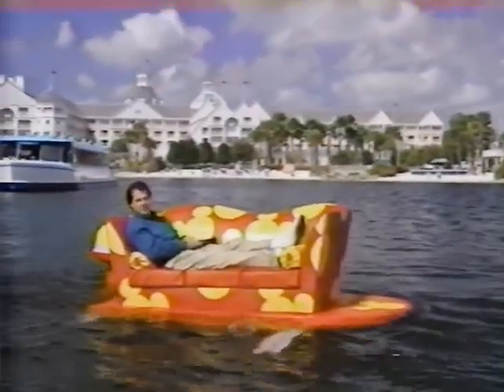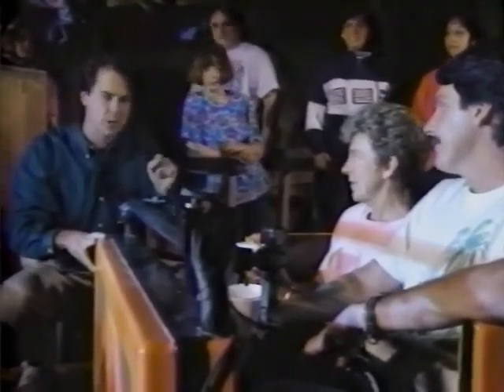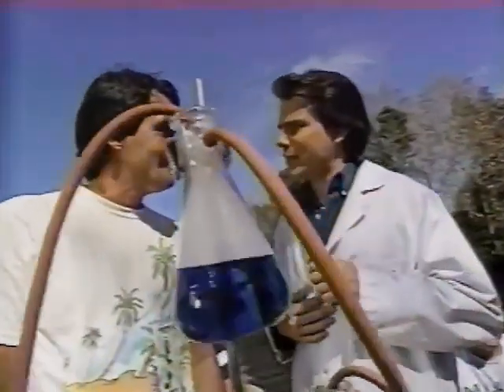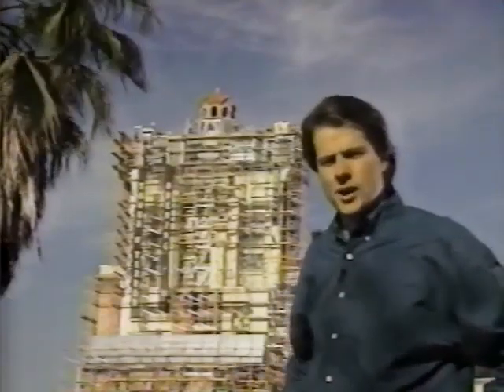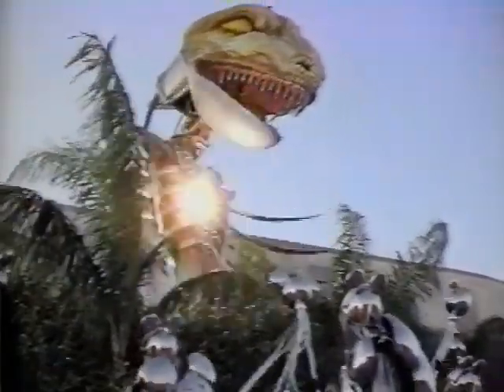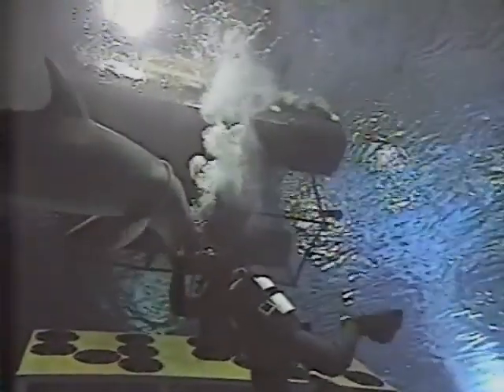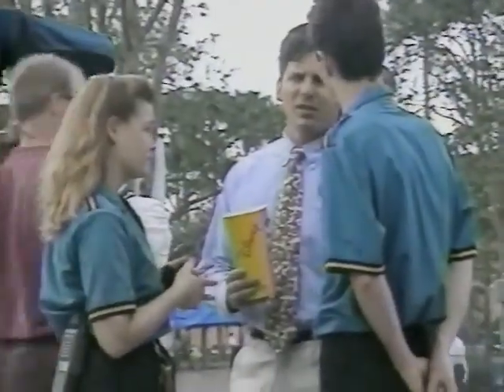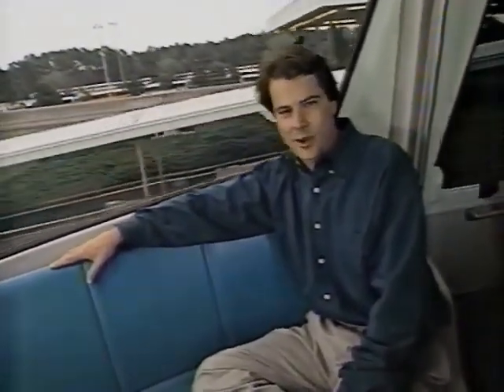Ep 1 - Walt Disney World Inside Out - June 7, 1994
Walt Disney World Inside Out  - Ep 1 - June 7, 1994

Walt Disney World Inside Out was an American monthly, later weekly, television show that aired on the Disney Channel from 1994 to 1997.  The show featured footage of attractions at Walt Disney World.

The original host was comedian Scott Herriot, but in 1995 J. D. Roth and Brianne Leary took over the hosting duties with George Foreman as the co-host.

Episode 1
The inaugural episode was themed to "getting wet", but was not limited to just water attractions. The first segment sees host Scott Herriot at Big Thunder Mountain Railroad in the Magic Kingdom, where riders are challenged to hold cups of water in their mouth during the ride.

The next segment of the show which is Scott heading to the Morocco pavilion at Epcot '94 to see Hulk Hogan who was starring in Thunder in Paradise. After Scott meets Hulk on the set, Hulk then literally gives Scott a lift to Marrakech. After hearing from the waiter that there's one tagine chicken left, Hulk and Scott arm-wrestled for it but Scott lost and ended up with a bologna sandwich. After Scott leaves Hulk to sign autographs, he heads to Disney MGM Studios to check out the then-soon to be opened Twilight Zone Tower of Terror. Scott ends the segment by saying that there will be a warning sign directly on the ride.

Scott then heads back to Epcot '94 to play a game at the interactive fountain to see how many people can make it through the fountain without getting wet. Scott says that "it is like having the world's biggest squirt gun and the whole world is your little sister". After the game, Scott then meets the cast and creative director of the show Splashtacular. If you put a manhole cover on one of the super-shooters it would launch a human being about 60 to 80 feet in the air. Scott says that the fountain is "more fun than a 7-Eleven Big Gulp".

Then, Scott travels to The Living Seas and interviews Marine Biologist Conrad Litz about the then-new dolphin keyboard project. In a hidden camera segment, Horgi a tourist from Yensidklat (DisneyTalk backwards) asks Cast members about watermelon shoes he needs to buy. After reviewing that there are 3 theme parks, 2 water parks, sun, fun and 108 different ways to get wet, Scott and the viewers take a look at what's coming up in the months ahead at Walt Disney World or as Scott calls it his "rootin' tootin' High flootin' Top secret tips".

On June 1 Mickey Mania premiered. On July 1, Epcot '94's Innoventions opened its doors. Also from July through August, Epcot '94 put on a big band salute to Duke Ellington. And there were two then-new Disney resorts that opened up: Disney's Wilderness Lodge and Disney's All-Star Sports Resort. Scott ends the episode with one final tip: "leave the furniture at home and please no naugahyde (fake leather)" and jokes that "you can lead a horse to water but you can't take it to the prom".

YouTube Super Chats

Donna's Channel consists of videos and livestreams of my cooking demos and pin collection

Awesome Channel Covering Disney And Cruises! Live Every Wednesday 8pm est!

Come join us on our wacky, fun adventures and share in our passion for Disney, Disneyland Paris, theme parks, circus, traveling and just all round fun!

@RobFuz Channel Members:

Alex Kennitt
Christine Hickman
Elena K808
Grace F
J K
James Ryan
Jersey Mike
SebastianTheCrab
SurfBum
Viviane